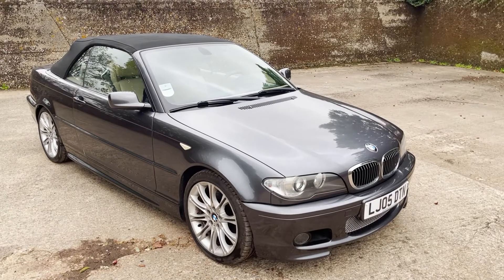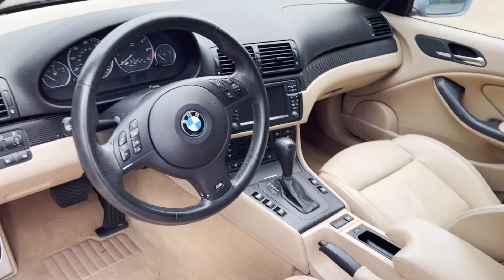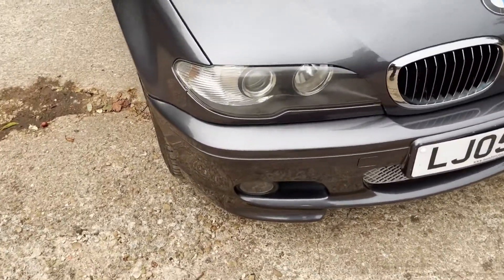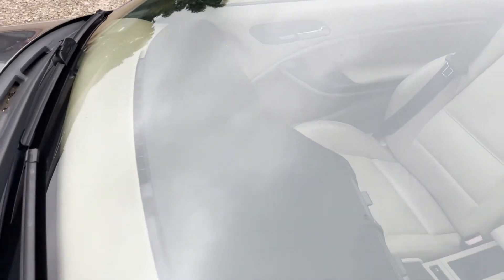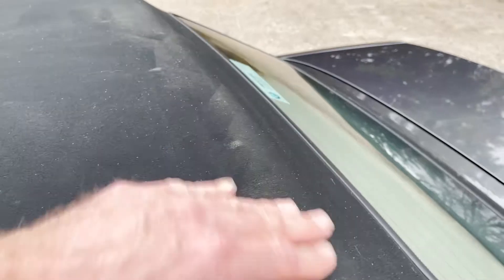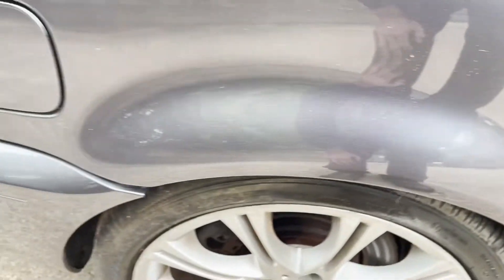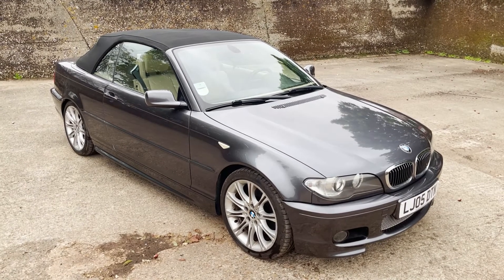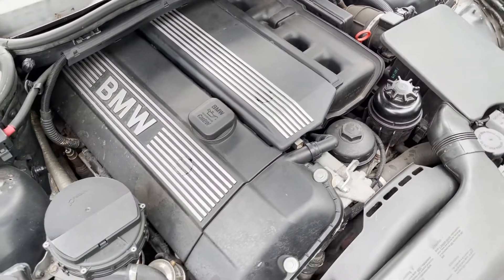BMW 330Ci M sport Cabriolet Auto LHD for sale walkaround + startup and idle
BMW 330Ci M sport Cabriolet Auto LHD for sale walkaround + startup and idle @motodromehenleyonthames